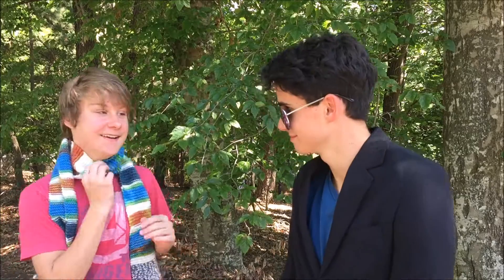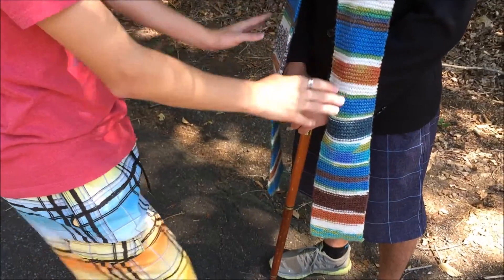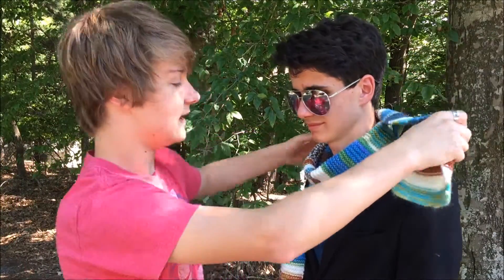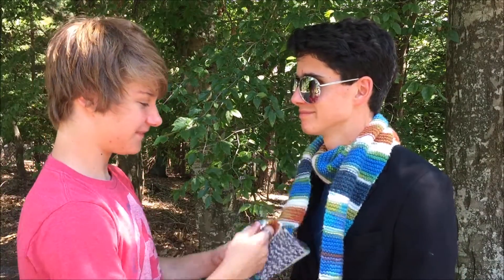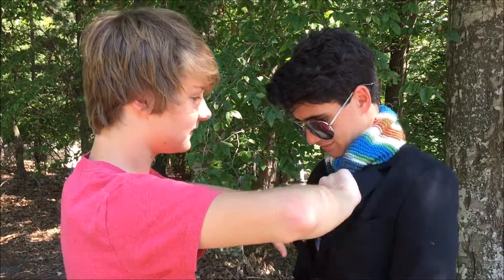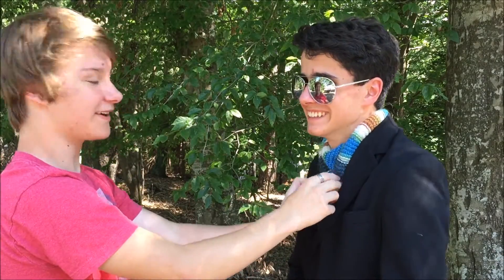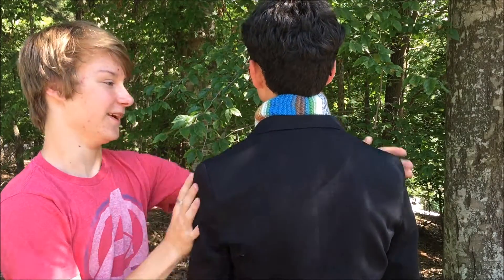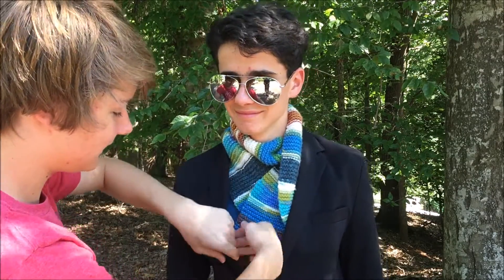Michool Scarf Tutorial